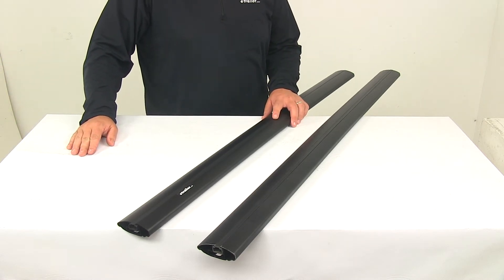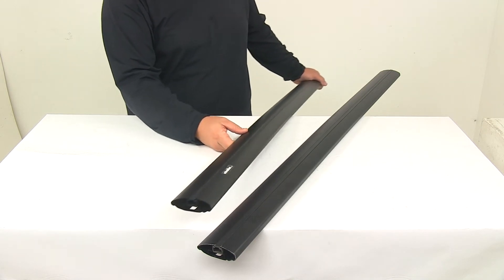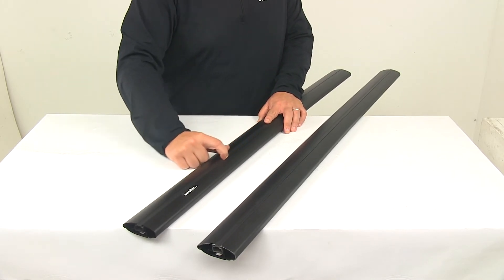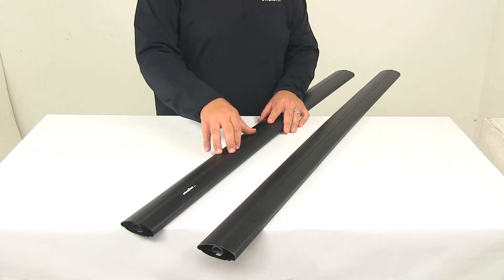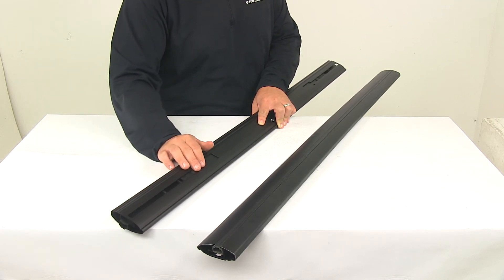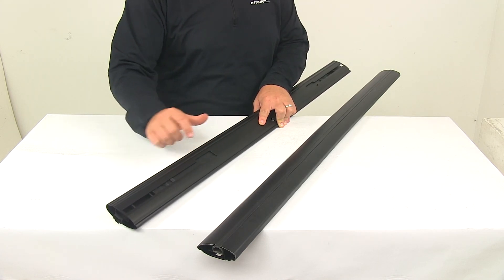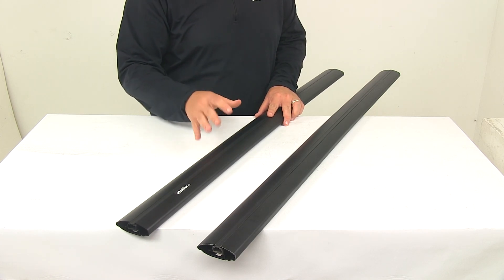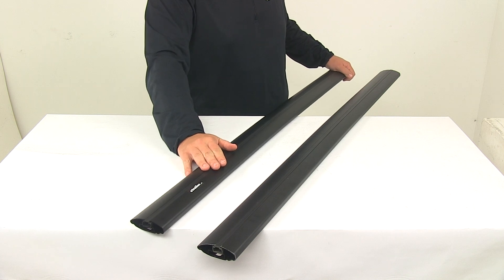etrailer | In-Depth Review of the Inno Aero Crossbars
Speaker 1:          Today we're going to be taking a look at the Inno Aero crossbars. These low-profile crossbars let you build a stylish, aerodynamic roof rack system for your vehicle. Each crossbar requires two Inno feet to mount the bars to your roof. This system may also require a vehicle-specific custom fit kit depending on your application. Those items are sold separately and available at etrailer.com.These bars feature a really nice elliptical shape. That's going to help create an aerodynamic system.

What that does is it really helps reduce wind noise and drag as you travel down the road. Each bar features a slight bend at the center of the bar. That's going to help ensure a sturdy custom fit rack. Each bar also features a full-length integrated t-slot that makes it easy to slide channel-mounted cargo carriers and accessories onto the bars. These bars will also accept clamp-on accessories that would conveniently clamp or wrap around the bar.That rubber strip is a flexible rubber strip.

That's going to keep out dirt, grime, and moisture. It allows for simple mounting in the t-slot. All you have to do is press down on the strip and slide the accessories into the slot. No trimming or cutting of the strip is required. That strip features a really nice plastic coating that's going to allow t-bolts to slide easily along the channel without damaging the rubber strip.

Another neat advantage of that rubber strip is it creates a really nice cushion and slip resistance for your gear.Here on the bottom, each bar features a channel on each side. These channels allow easy installation when installing the Inno roof rack feet. It's got this integrated clip system here. That makes it really easy. All you got to do is clip the foot into the crossbar, slide it along the channel to where you need it.

Now I do like that because this channel cover slides over and reveals a mounting area for the foot. The foot clips into the crossbar and then slides into place along the channel. It also has the built-in bar end stops in the channels. These stops will keep the feet from sliding off the ends of the bars.The other thing I like about this integrated design is it fills this gap right here, which is going to help reduce and maybe eliminate sometimes that whistle that we get from wind wanting to get in there and circulate and creating a whistle as we travel down the road. That's a really nice integrated feature of this system.Now these bars are made from a lightweight aluminum construction. It's very strong, durable, and rust-proof. Features a internal extrusion that provides exceptional bar strength. It features a glass-blasted powder-coated finish to resist rust, corrosion, scuffs, and scratches. This system is matte black in color, which gives these bars a very good, sleek, really nice design.Now you'll notice that it does not come with end caps. Locking covers or end caps come with Inno feet. Again, Inno feet are sold separately and available at etrailer.com. These bars, from front to back, have a width of 3-1/8" wide and a thickness or height of 1-1/8" tall. They're available in a variety of lengths. You can check out etrailer.com to see all the options available. They're covered with a limited lifetime warranty. That's going to do it for today's look at the Inno Aero crossbars.